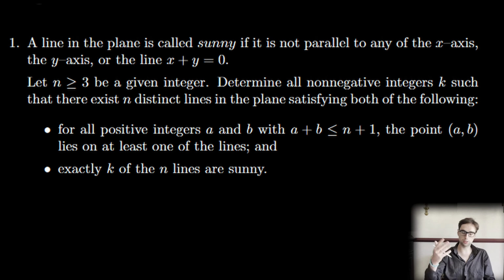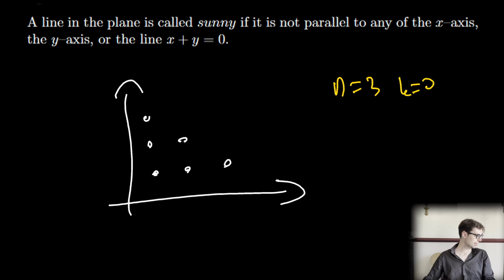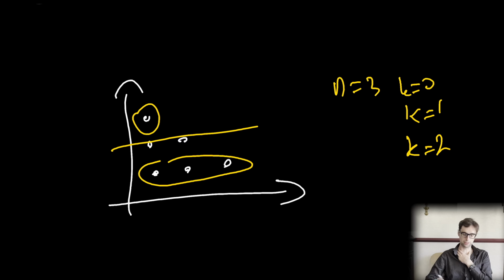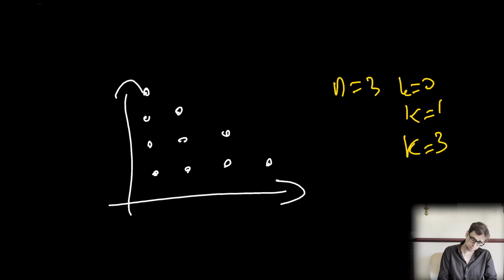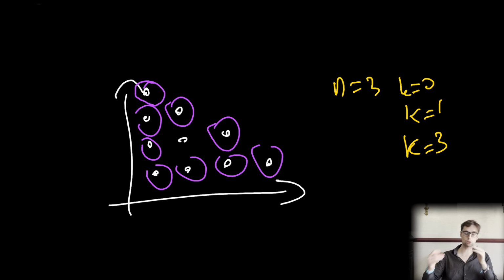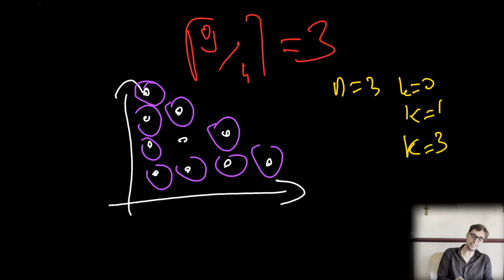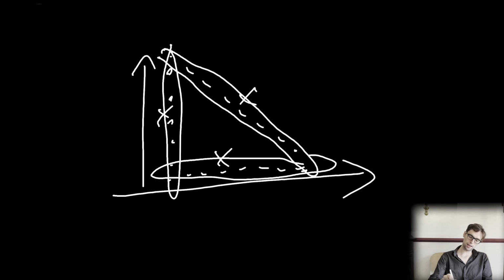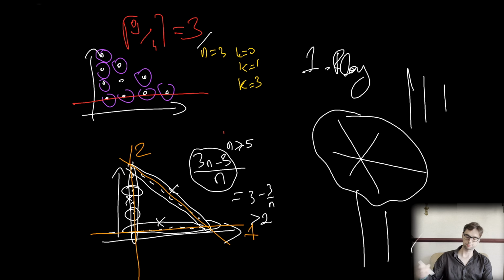IMO 2025 - P1: A Case Study in the Advice we always Give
TIMESTAMPS

00:00 Intro 15/30 - 60/90 - 270
00:55 Playing with the problem (n=3)
04:40 Playing with n=4
05:45 Dealing with n=4 k=2
09:00 Generalizing to all n main idea
11:40 Reflecting on the problem
11:50 Principle 1 - Play with small numbers
12:38 Principle 2 - Simple before complex
14:10 Thanks for problem solving :)